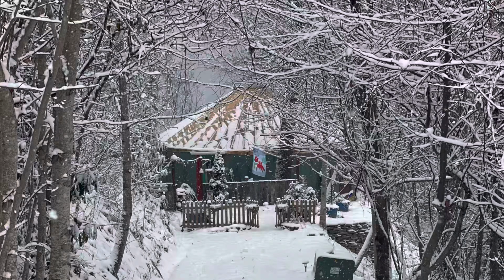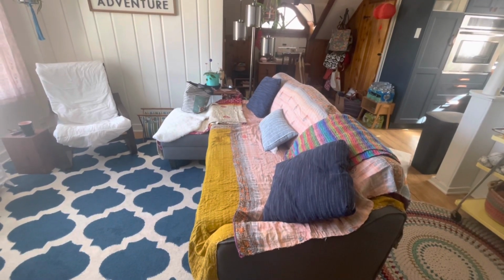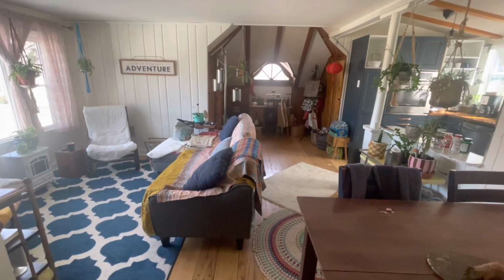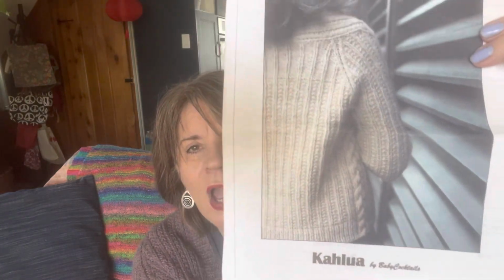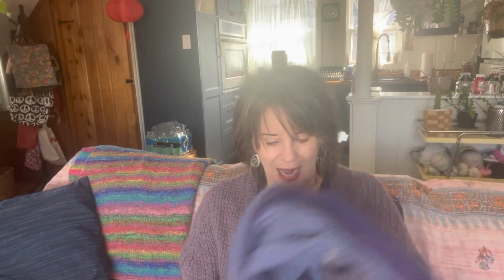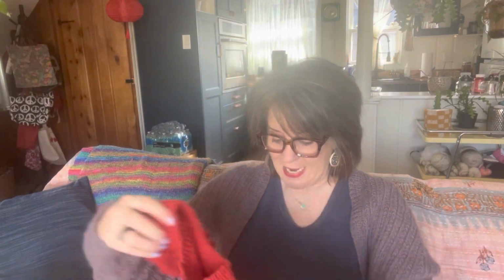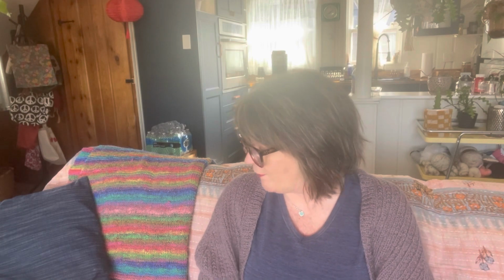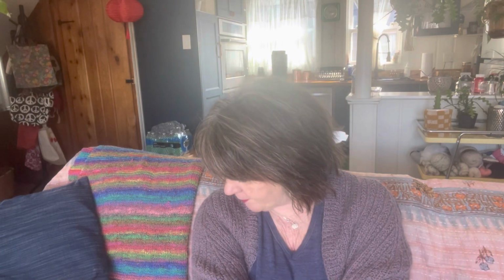Loft Life Episode 64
Transitioning for a season or two to Loft Life. A quick tour of our new digs and a crofty chat about all the projects and books.

THANK YOU  to all who support me through buying me a coffee. Your support keeps me motivated to continue to produce videos.

The Kantha style throws from India are found here

5 Pieces Mix Lot Whole Sale Tribal Kantha Quilts Vintage Cotton Bed Cover Throw Old Assorted Patches Made Rally

The Book I mentioned by Chris Norrington can be ordered here

Crochet Collage Garden: 100 patterns for crochet flowers, plants and petals

OUT OF MY BAGS

Kahlua cardigan by baby cocktails using Upcycle Alpaca Blend from Knitpicks

Sophie Scarf by Petitteknit

Striped Triangle Garter Wrap from Purl Soho

IN MY BAGS

Wool and Honey by Andrea Mowry of Drea Renee Knits

Blanket inspired by Chris Norrington of @chris.made.this of Instagram

BOOK BAG

Before The Coffee Gets Cold
Bowling Ave
The Messenger
The Lost Book of Names
Searching For Sunday
Thunder and Rain

Podcasts to watch

Please remember to take life ONE STITCH AT A TIME ❤️